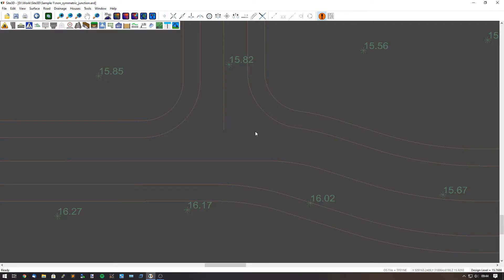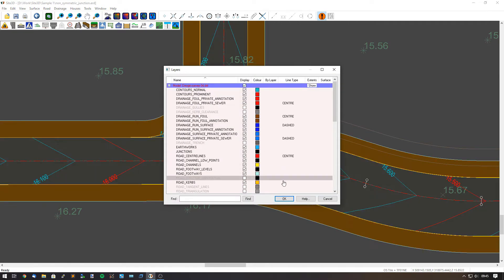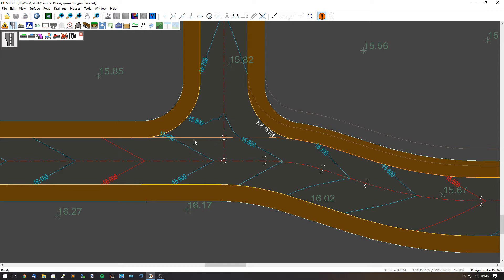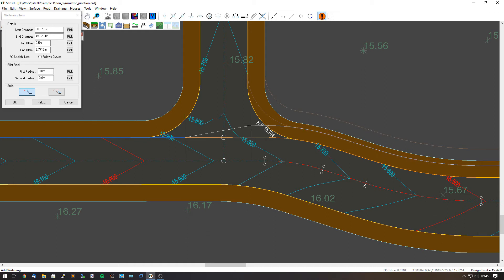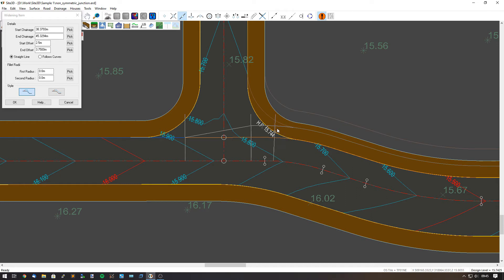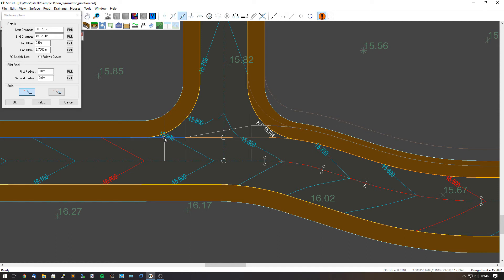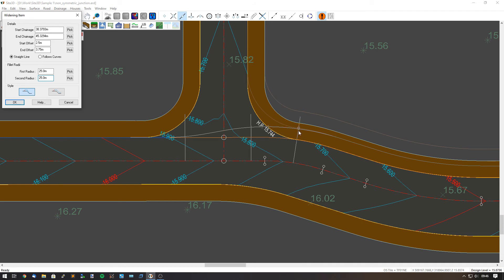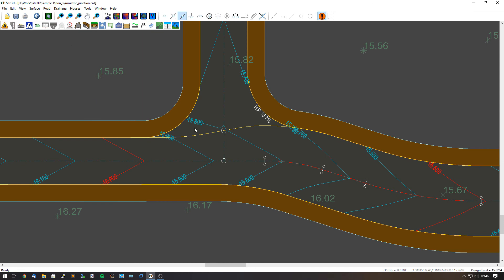Site3D: Non Symmetrical Junction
A short video showing how to widen a road across the mouth of a junction in Site3D.